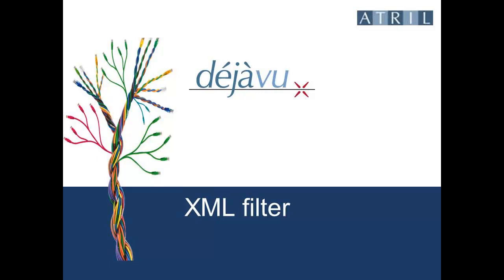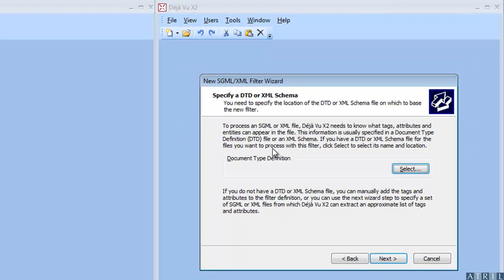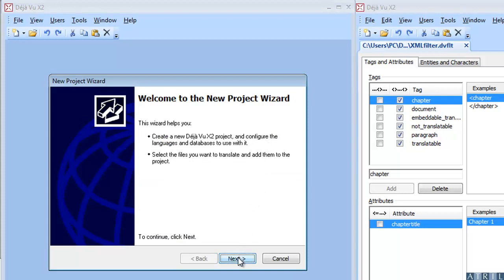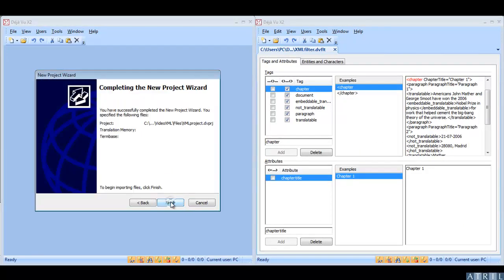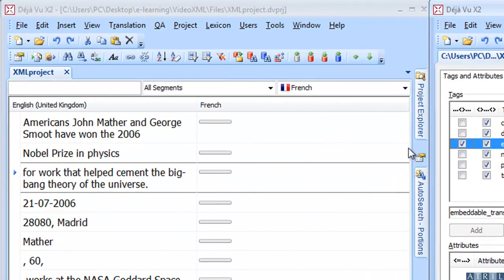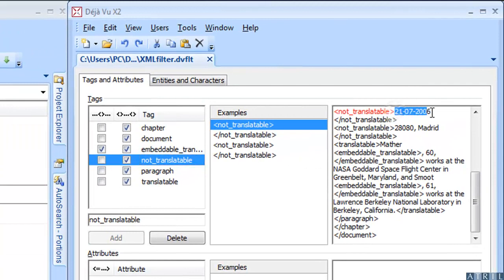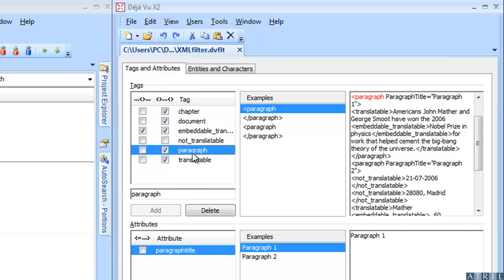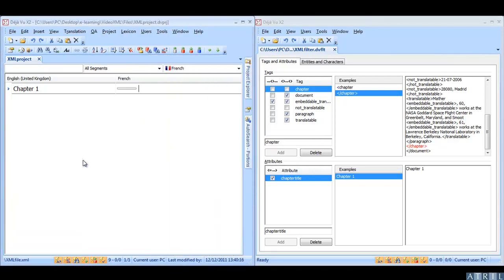Déjà Vu X2 - Creating a XML Filter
Creating a XML Filter with Déjà Vu X2